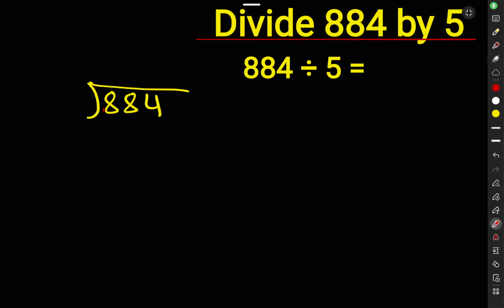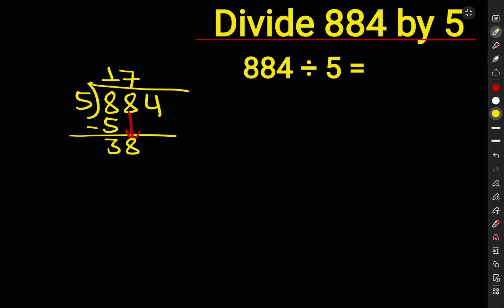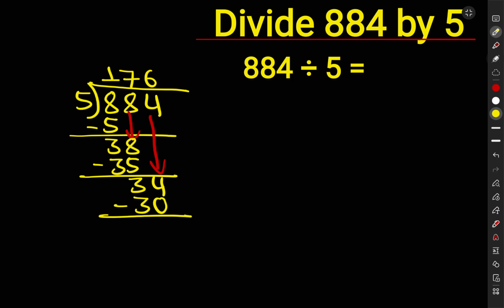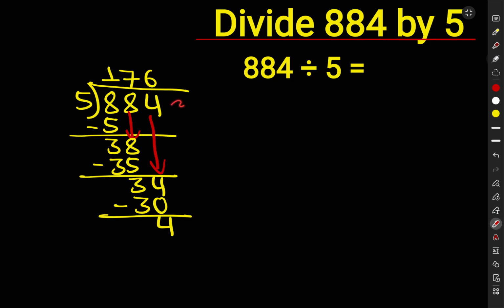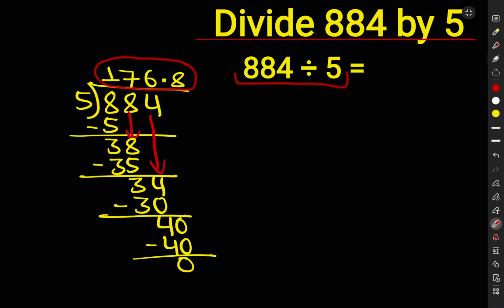884÷5 Divide 884 by 5 (Long division Method)